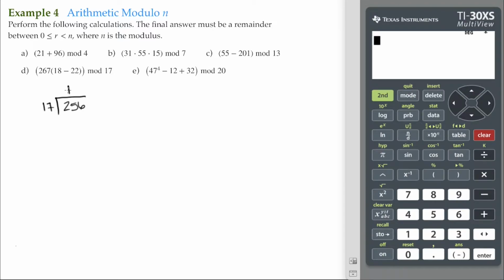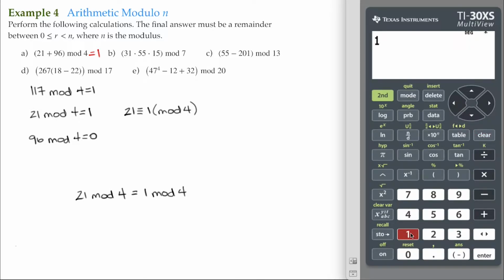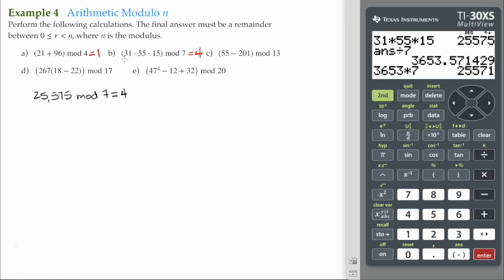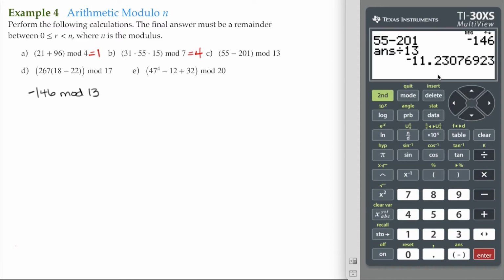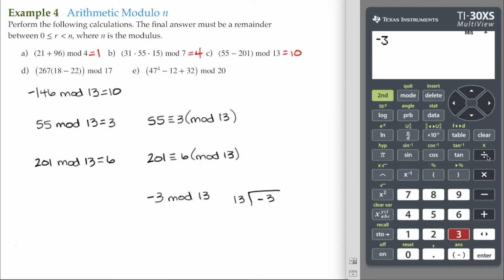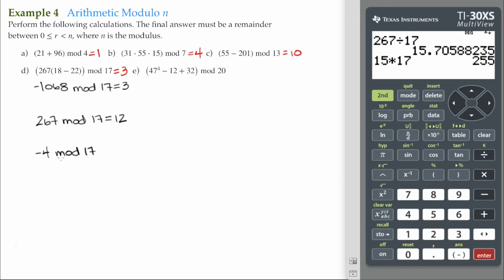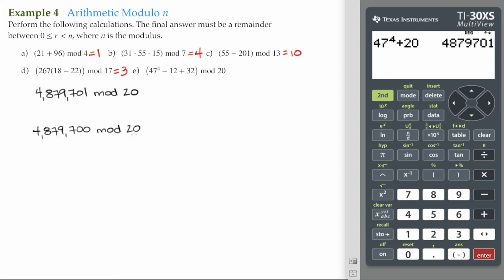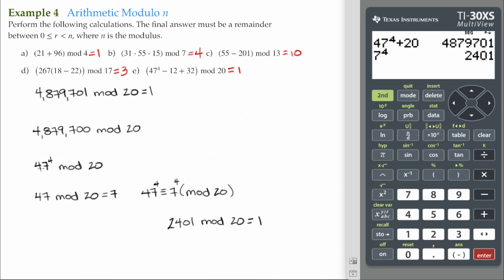4.2 Example 4